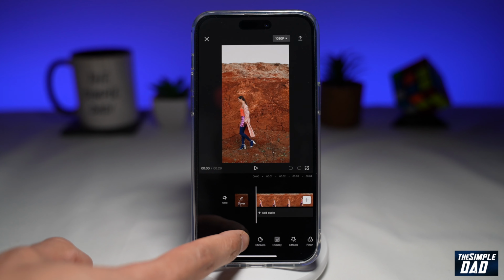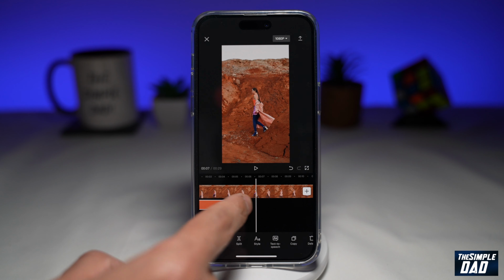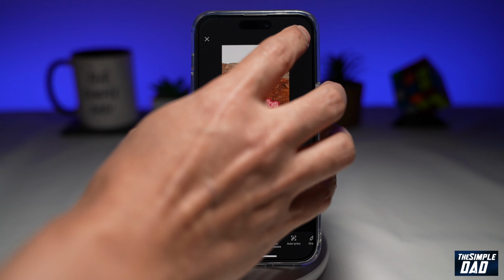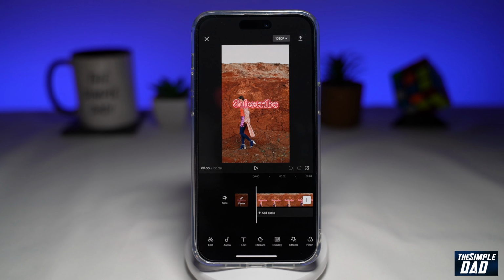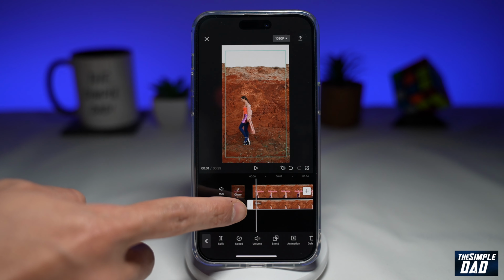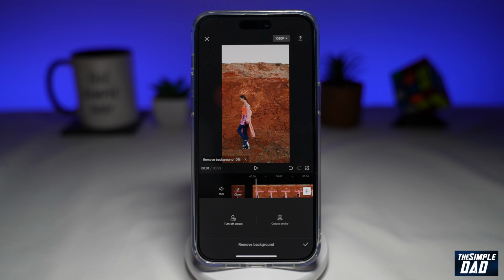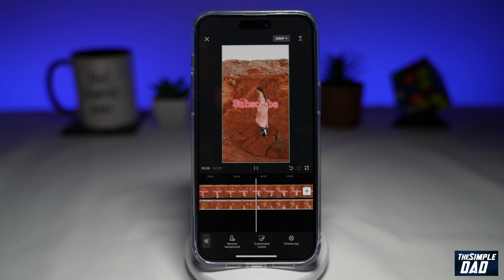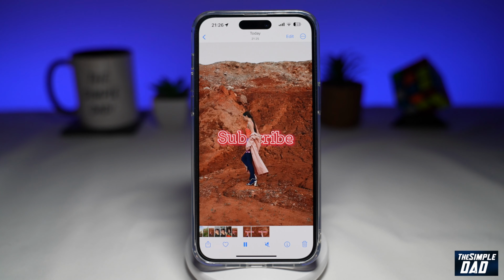How to Have Text Behind The Person on a Video Using Capcut | EDIT TEXT BEHIND PERSON ON CAPCUT(2023)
00:00 Intro
00:10 Like or no Like
00:20 How to Have Text Behind The Person on a Video Using Capcut

 How to Have Text Behind The Person on a Video Using Capcut
EDIT TEXT BEHIND A PERSON ON CAPCUT